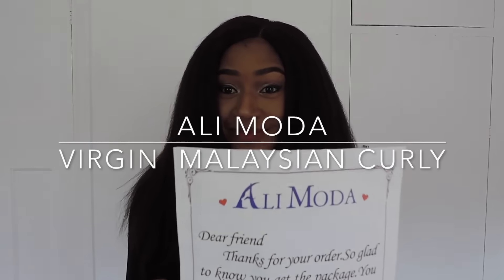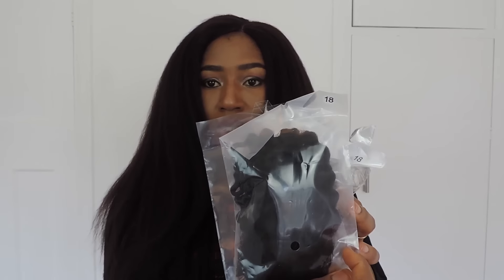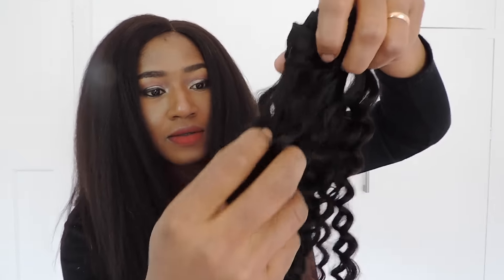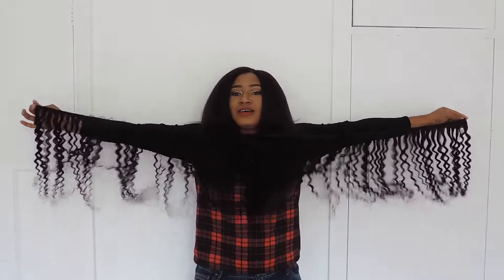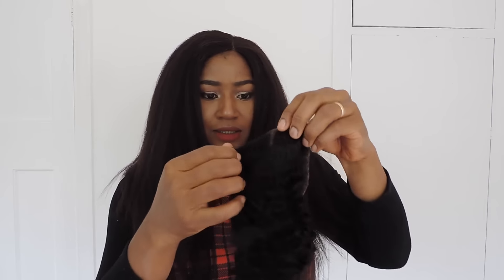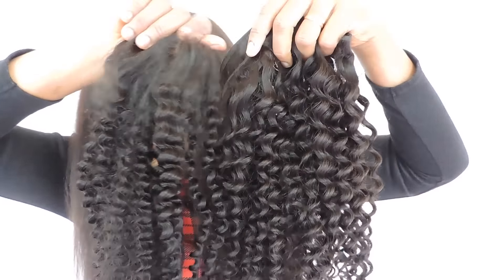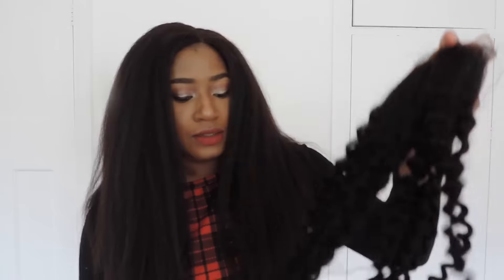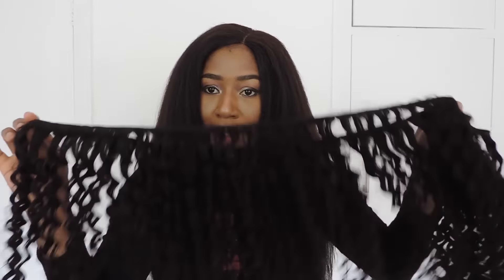AFFORDABLE CURLY HAIR || ALI MODA VIRGIN MALAYSIAN CURLY HAIR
This video is my first impression of ALI MODA hair company on Ali express

this is their virgin malaysia curly in 18''
i have four bundles and a lace closure

Hair Link and store  below :♡♡

4 bundles:

3 bundles:

4 bundles with closure:

3 bundles with closure:

frontal with bundles:

follow mw on INSTAGRAM  @CHIDELOVESYOU